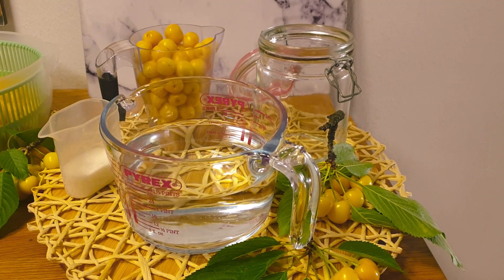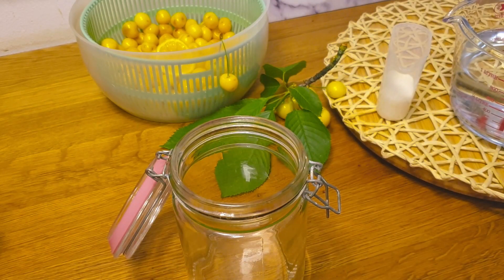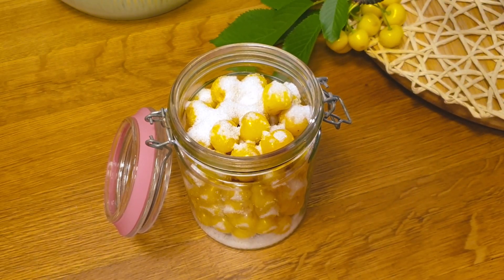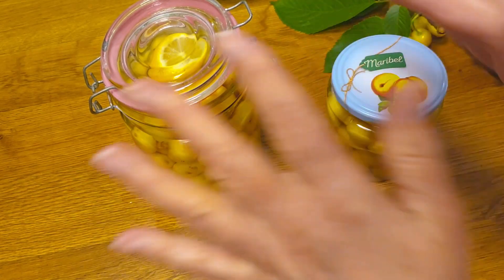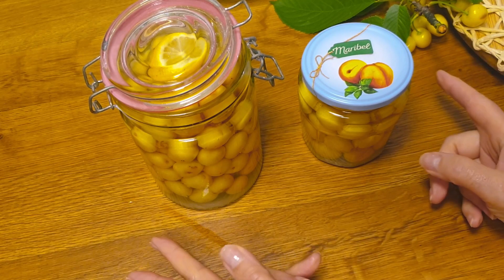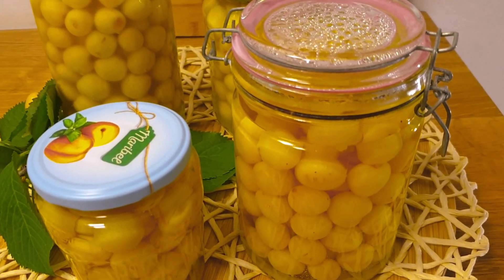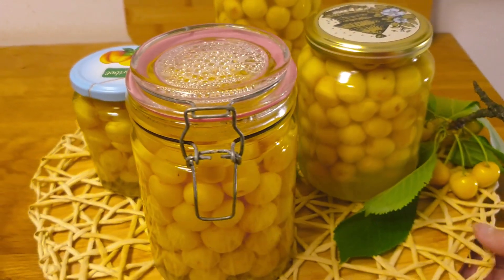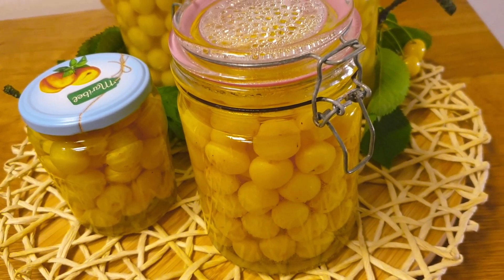Kompot od trešanja/Kirschkompott/Cherry Compote Recipe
Kompot od bijelih trešanja...od naše stare dame -trešnje 🙂.Lp😘
Weißes Kirschkompott...von unserer"alten Dame"-Kirsche🙂.LG
White cherry compote...from our "old lady"-cherry 🙂😘

Sastojci/Zutaten/Ingredients:
Trešnje/Kirschen/Cherries
Šećer/Zucker/sugar
Hladna voda/kaltes Wasser/cold water

Pasterizacija-u pećnici na 100 *C oko 1h.
Pasteurisierung im Ofen bei 100*C für ca.1 h.
Pasteurization in the oven at 100*C for about 1h.